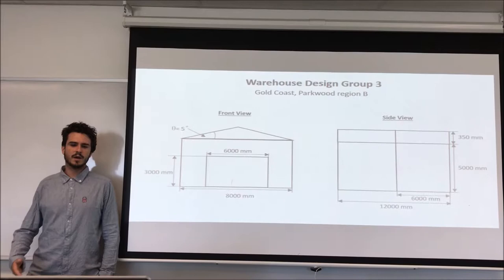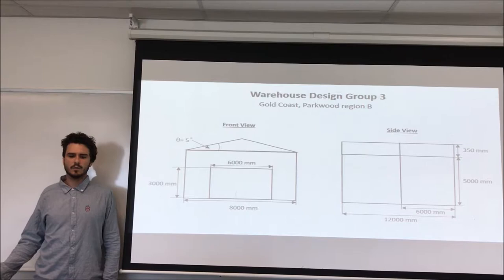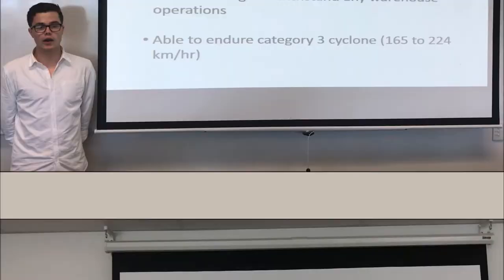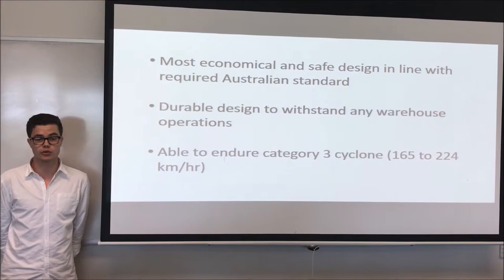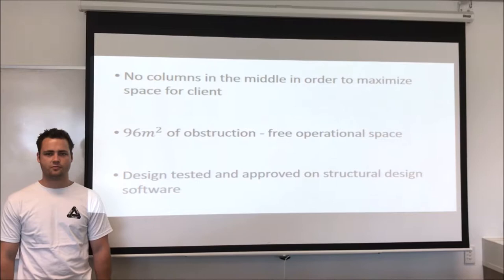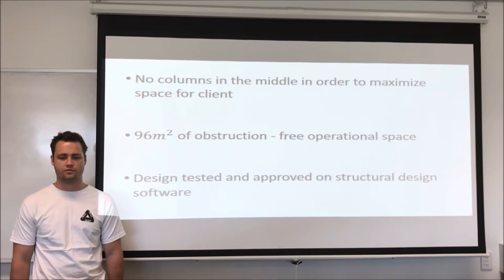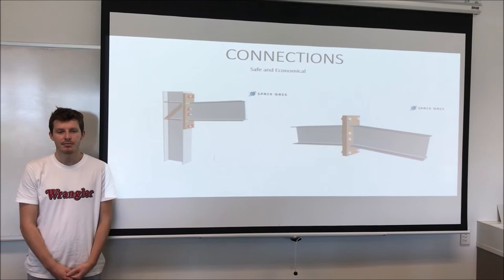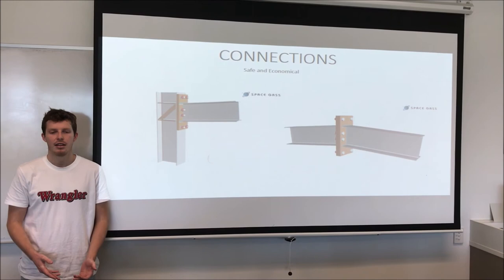2103ENG Design group 3 2019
Lucas Sanchez - 5032043
Lucas Hodgson - 2944994
Shay Bargwanna - 5069495
Oliver Spooner - 5016816
Riley Brandenburg - 5097853